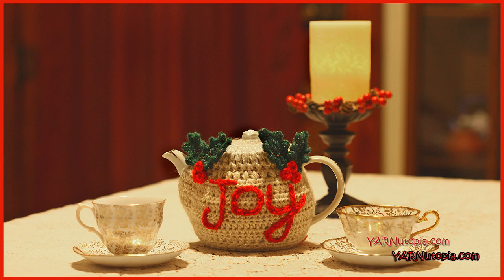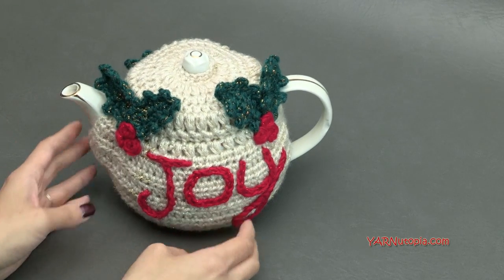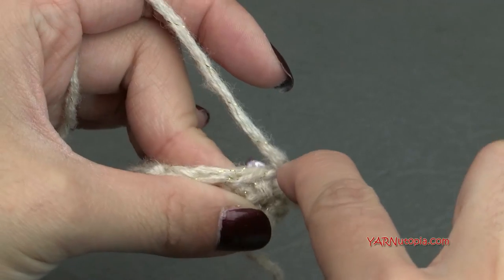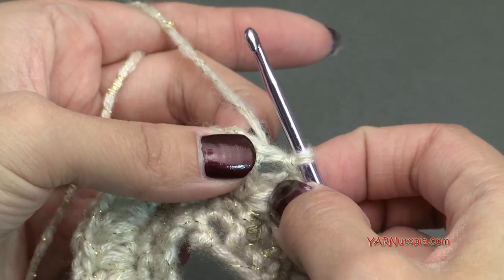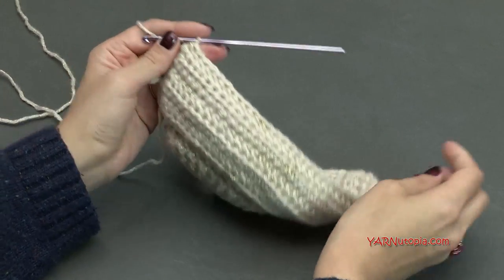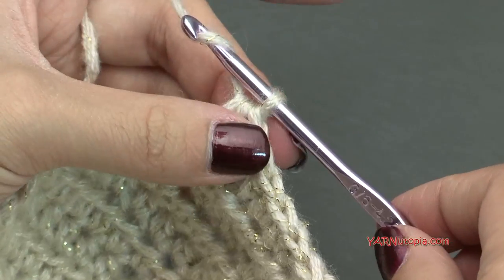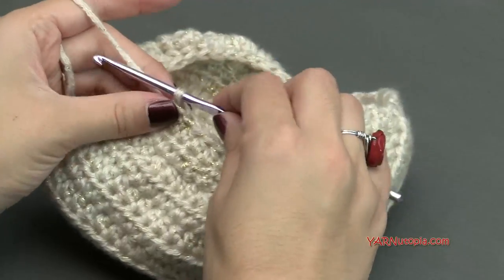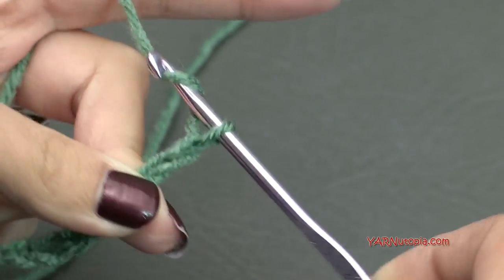How to Crochet The Joyful Teapot Cozy